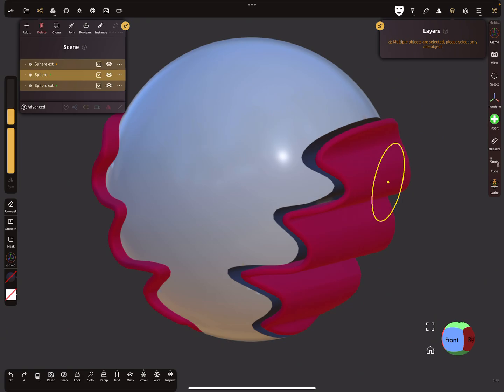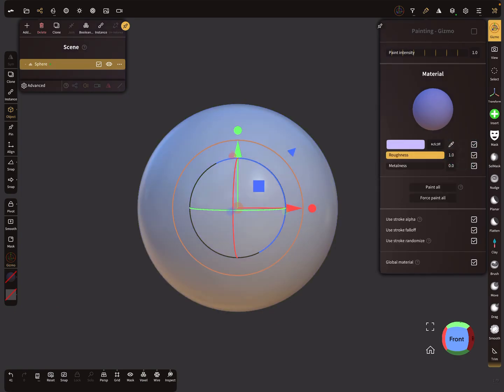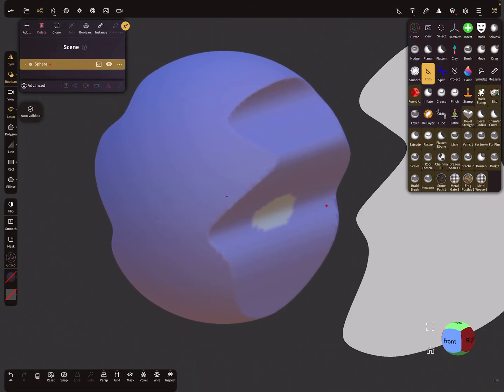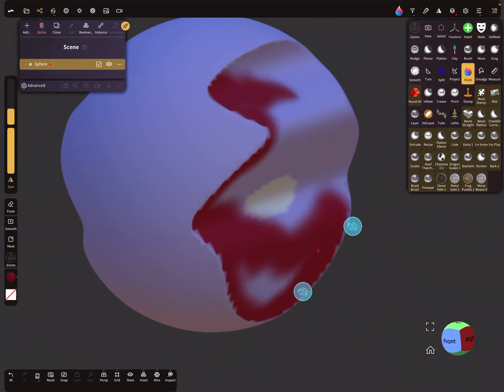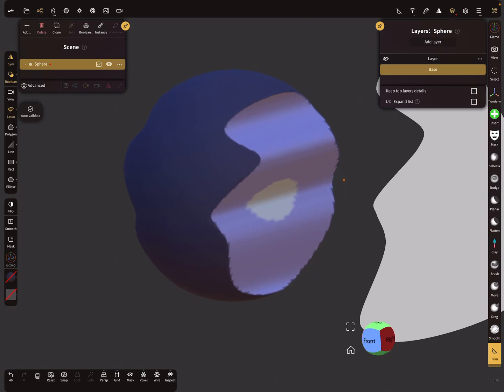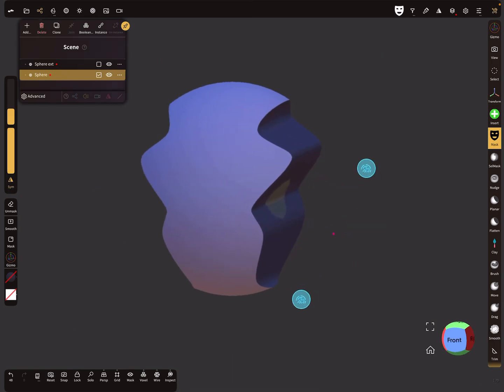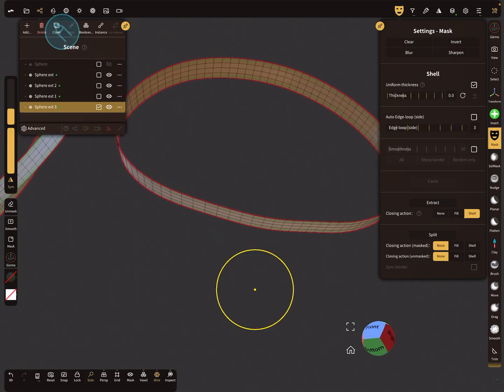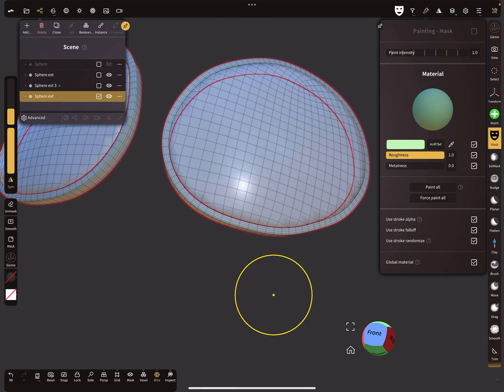Nomad Sculpt - Video Manual - 29 - Masking via layers - Tutorial (V1.79 - 31.7.2023)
How to mask via layers.